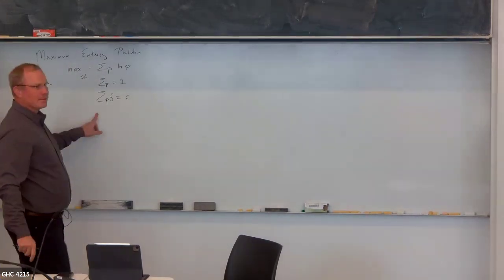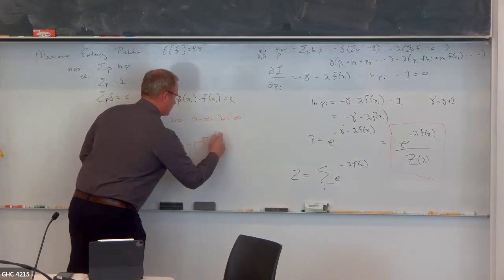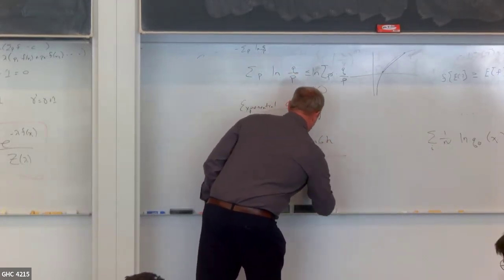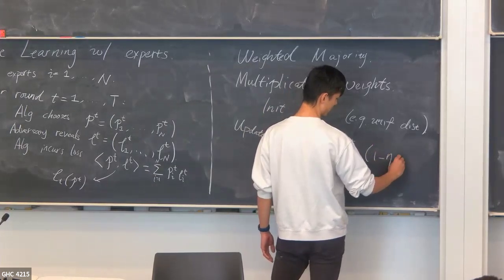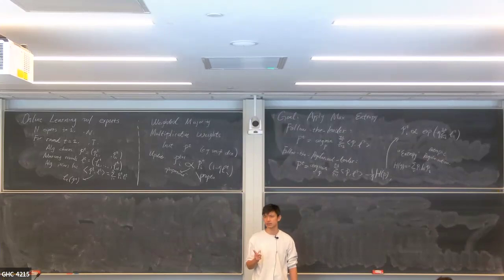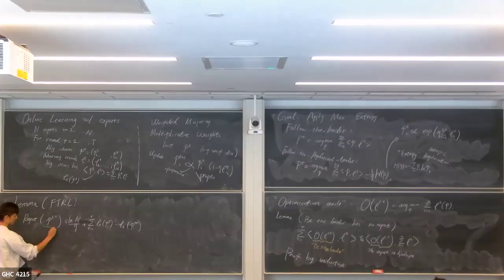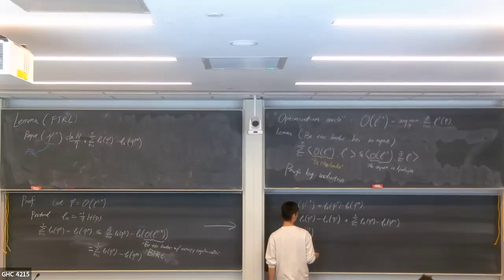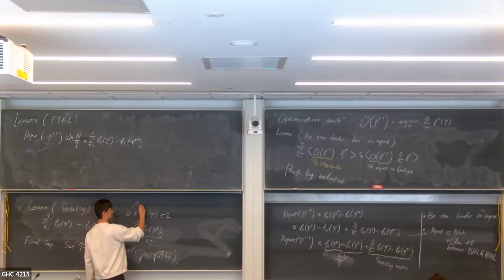Algorithmic Foundations of Interactive Learning SP25: Lecture 4